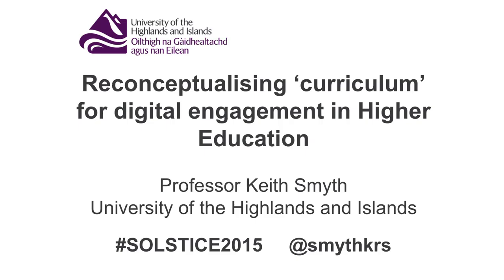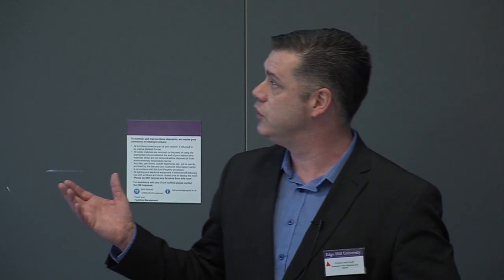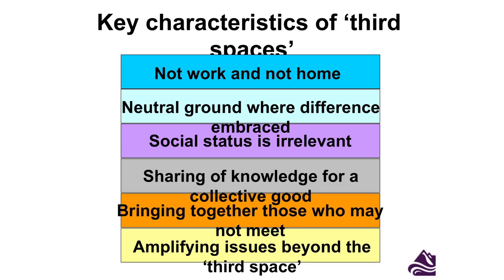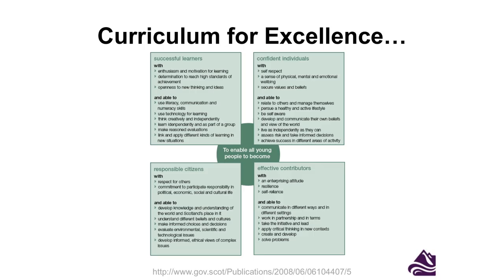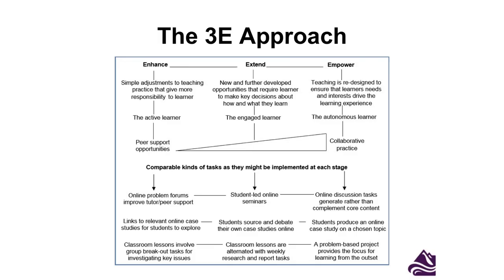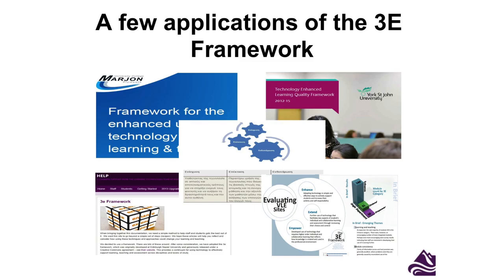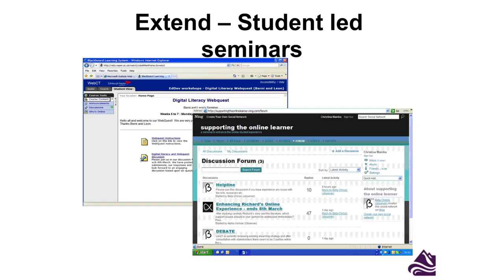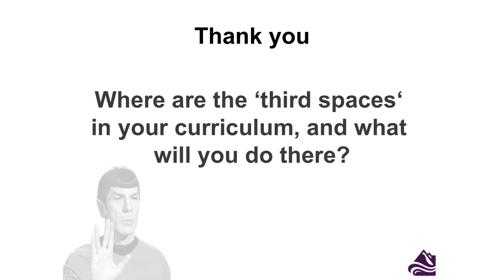Keith Smyth - Reconceptualising 'curriculum' for Digital Engagement in Higher Education